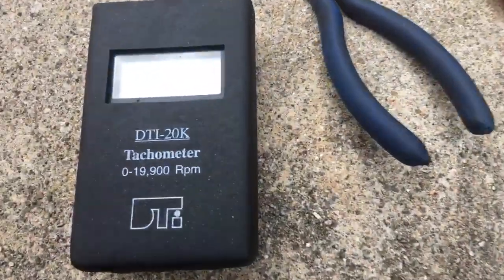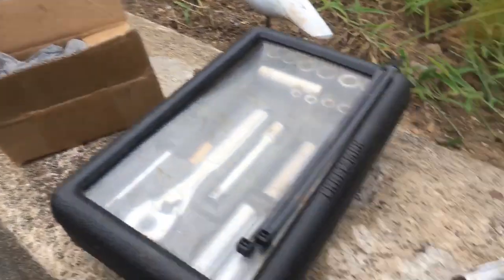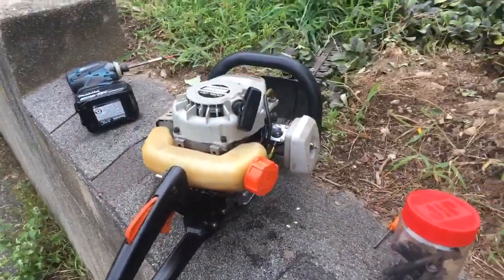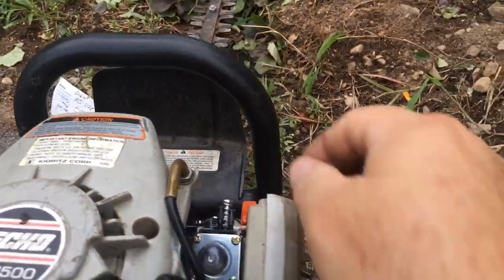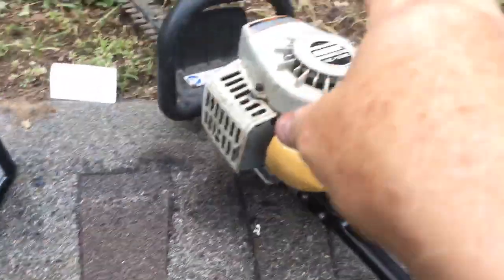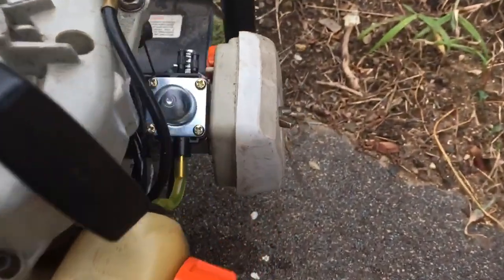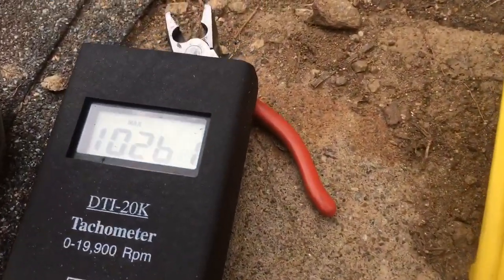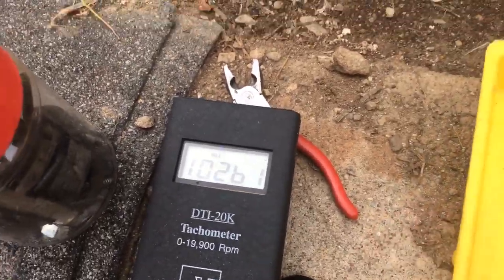Echo HC-1500 Lives again! Small Engine Tachometers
DTI 20K tach. I love mine!  Don’t trust your ears, they lie!!!